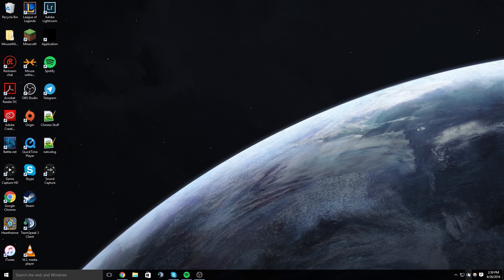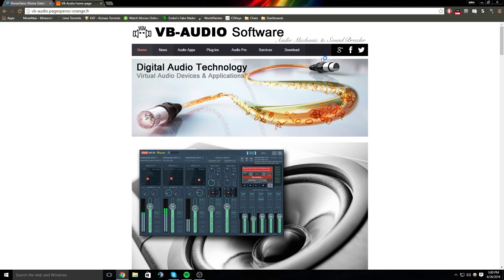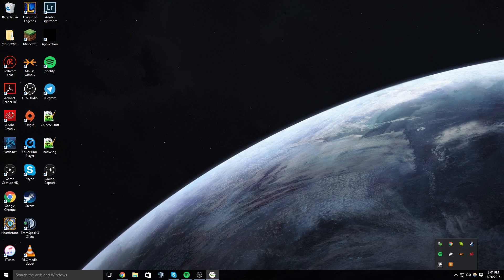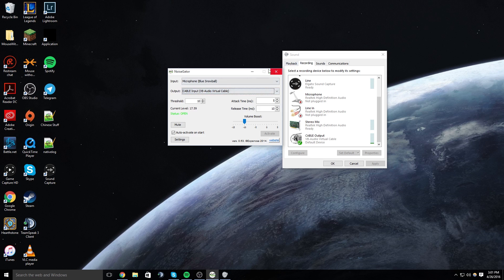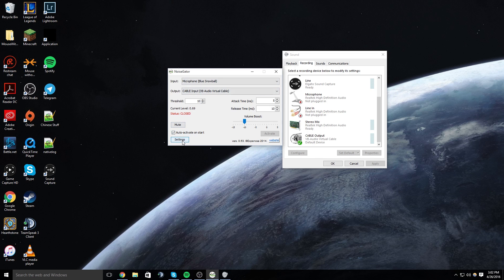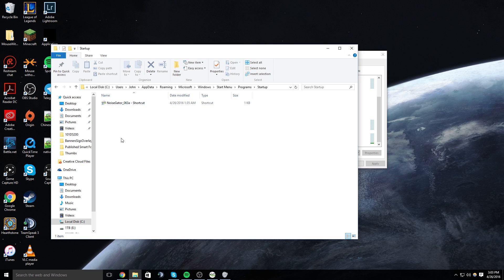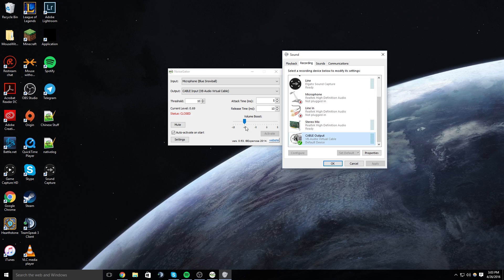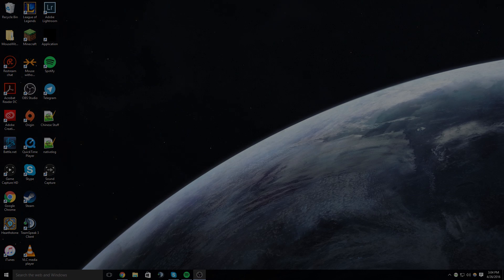How to Setup a Microphone Noise Gate/Threshold For All Applications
Virtual Audio Download (EXTRACT AND THEN RUN SETUP AS ADMINISTRATOR)
Very helpful when using many programs so that you don't need a sound gate for each one or if a program doesn't have a sound gate then this will solve your problem.